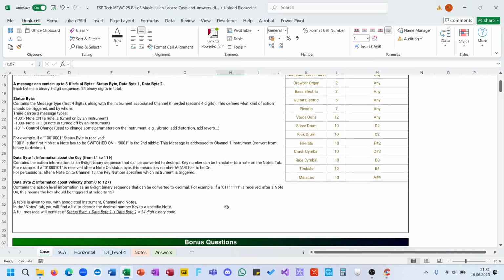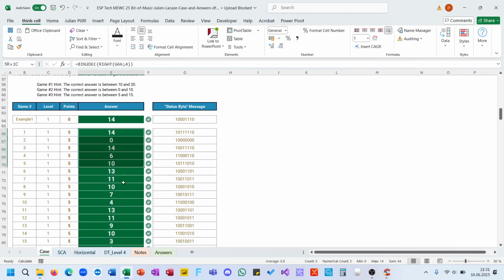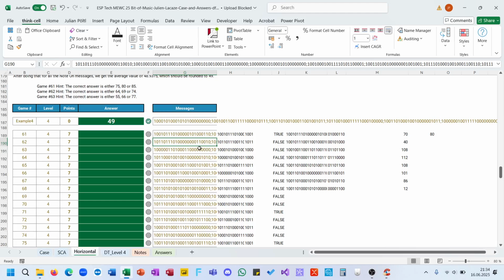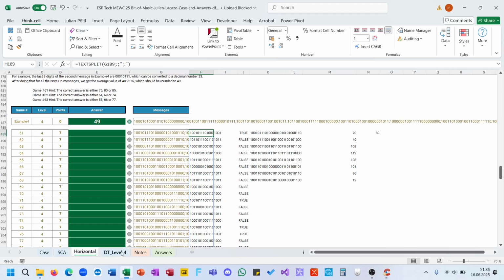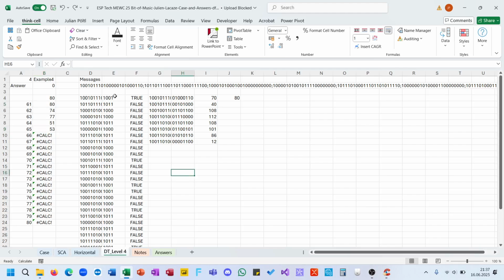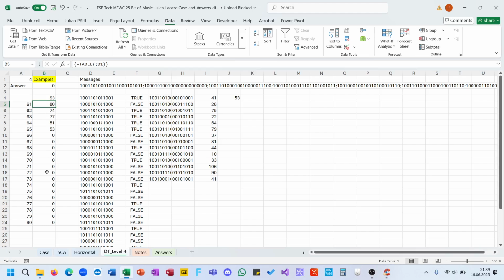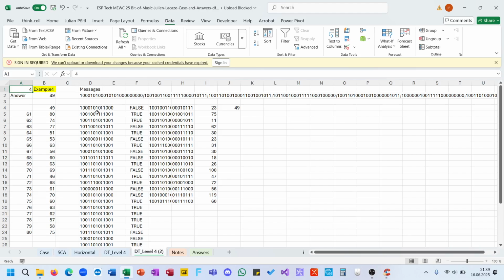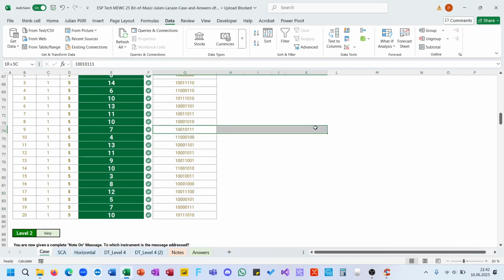Excel Esports Techniques - Multiple ways to solve a level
In this video I will talk about the three main basic techniques to solve a level in an Excel Esports case:
- Horizontal modeling
- Single Cell approach
- Data tables

Timestamps:
00:00 Overview
02:28 Single Cell approach
03:57 Horizontal modeling
05:45 Dat tables
10:55 Closing remarks